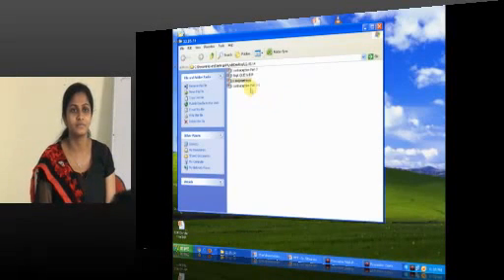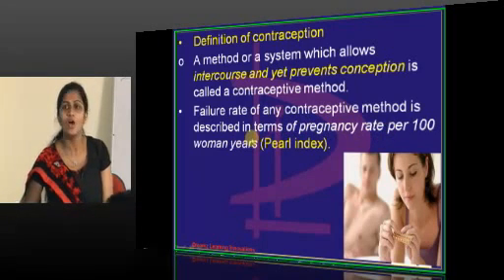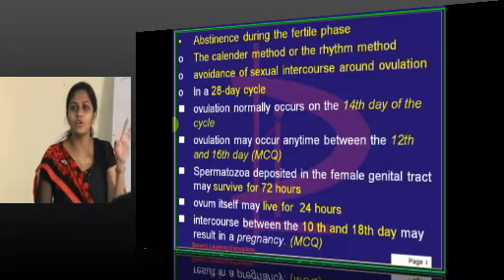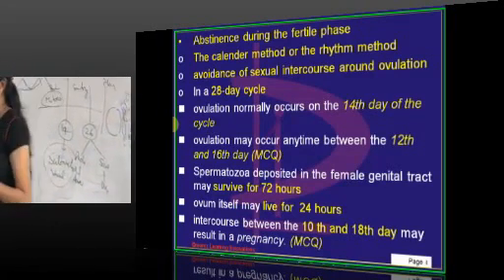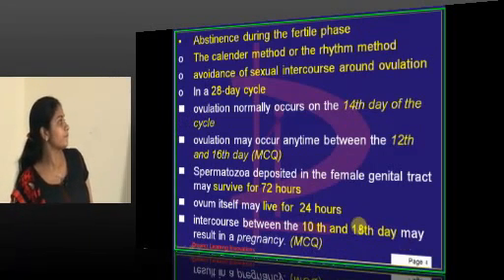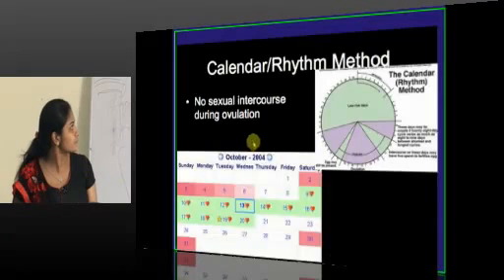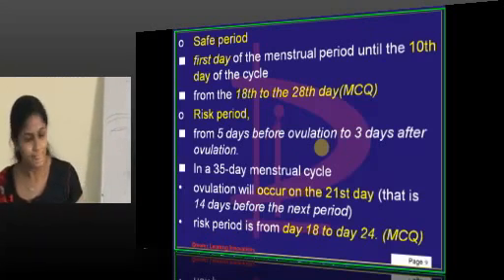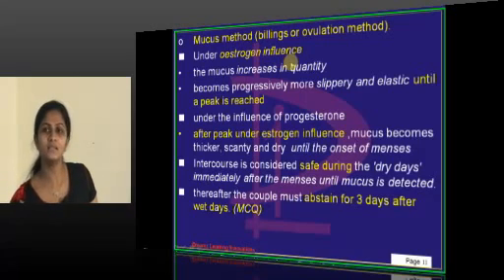NEETPG Coaching Gyn Obs Topic 21 contraception Part 01 by Dr.Shilpa